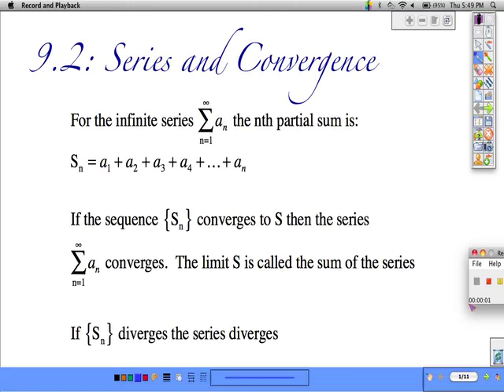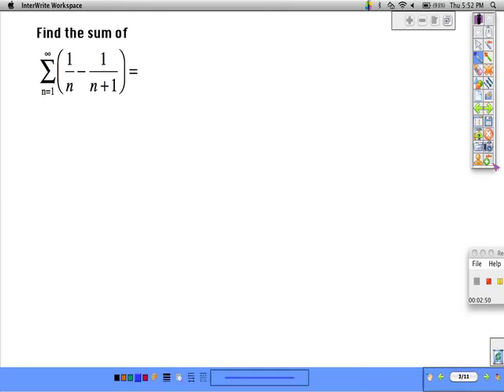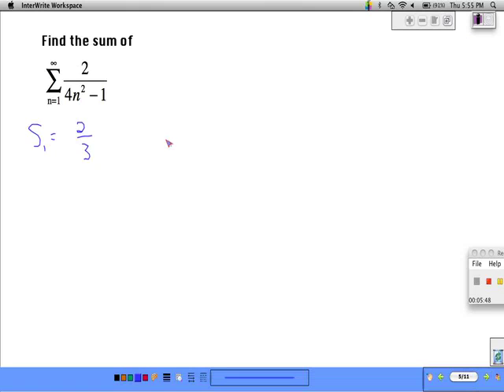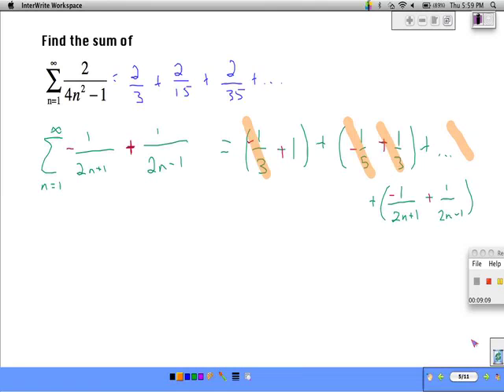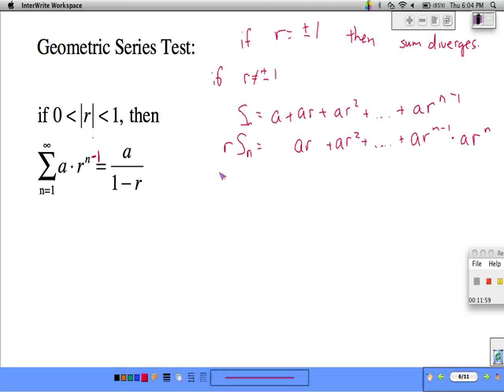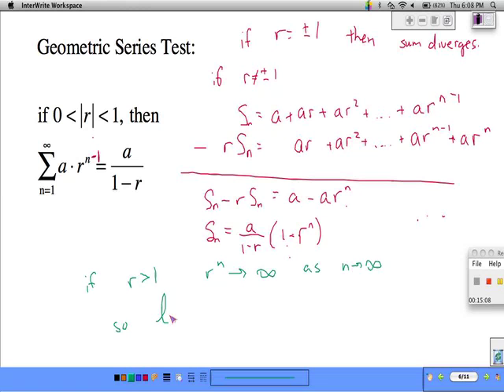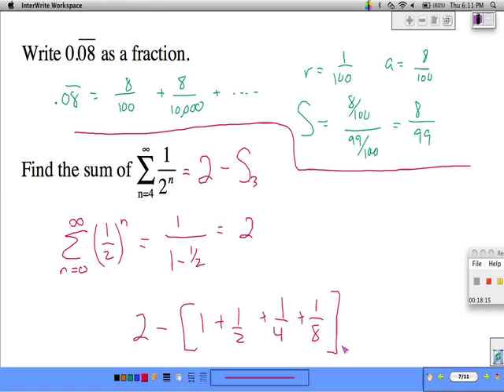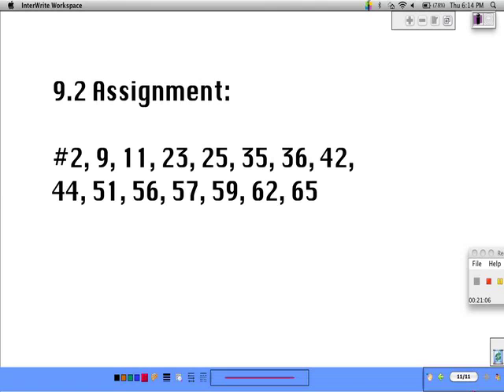Series and Convergence